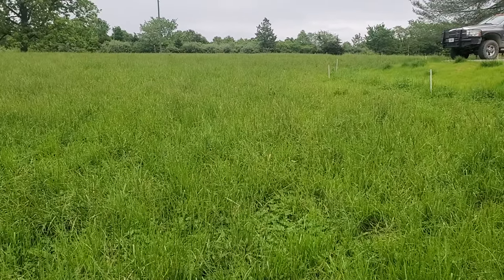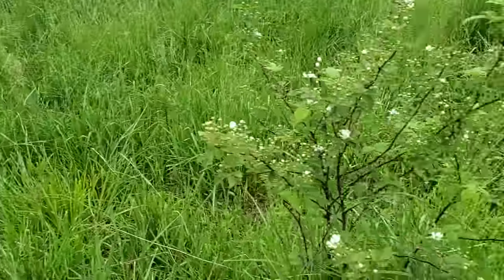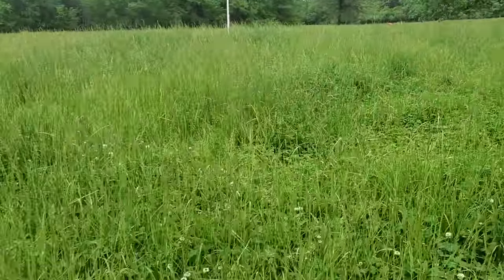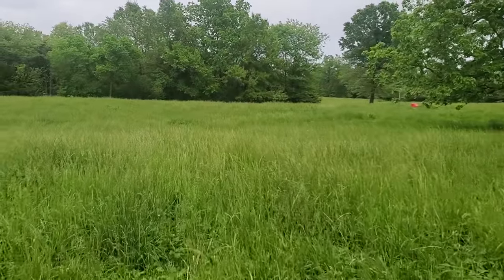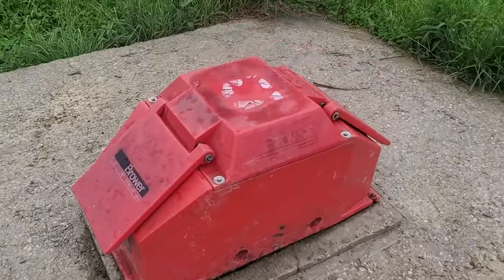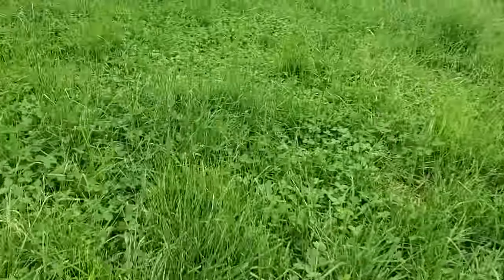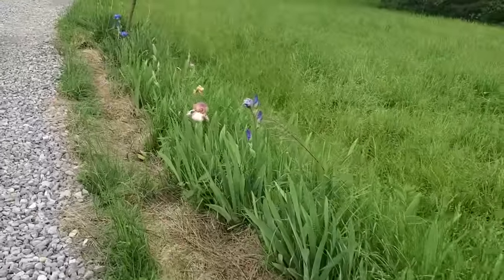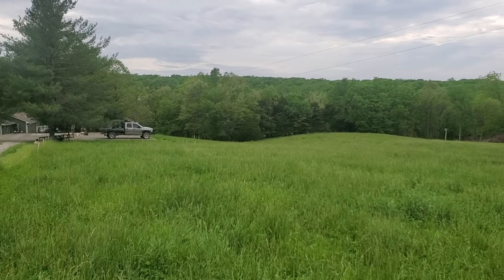What does a good pasture look like?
What does a good pasture look like? I get asked this question a lot. This video covers what to look for when you are building your grazing operation. Remember that diversity of forages is the sweet spot in making a good living from your pastures. My new book is at the printers. If you want to be notified when my new book is available go to this